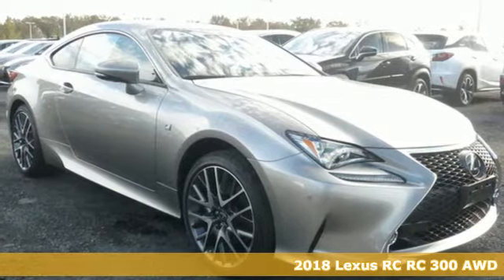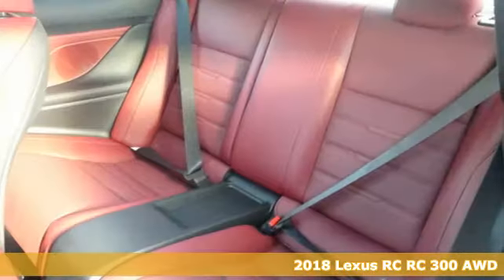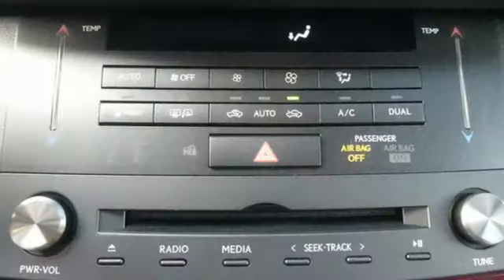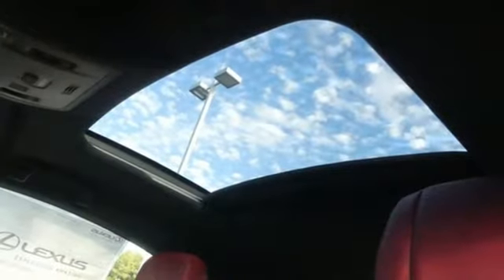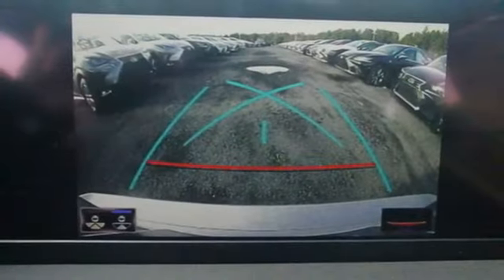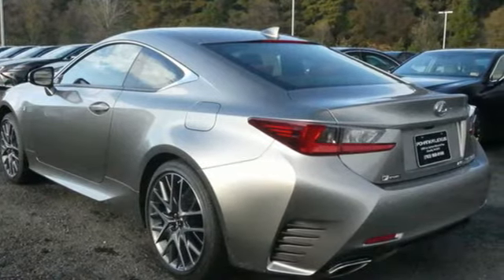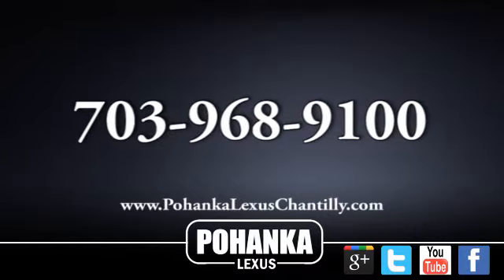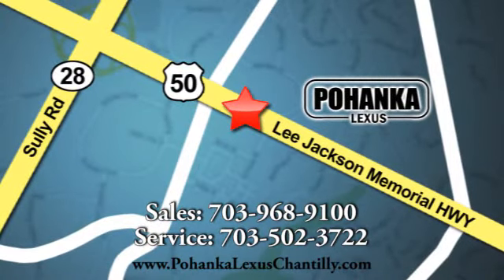New 2018 Lexus RC Chantilly Dale City VA DC, MD RCJ5004545 - SOLD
Year: 2018
Make: Lexus
Model: RC
Trim: RC 300 AWD
Engine: 211 L V6 Cyl.
Color: Atomic Silver
Interior: EB33
Stock #: RCJ5004545
VIN: JTHS85BC4J5004545

Address:
13909 Lee Jackson Memorial Hwy